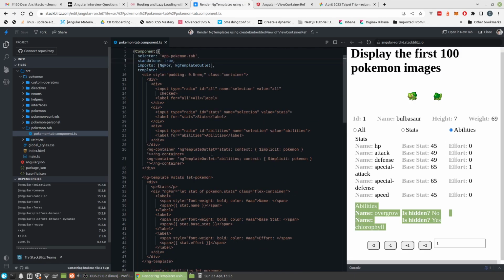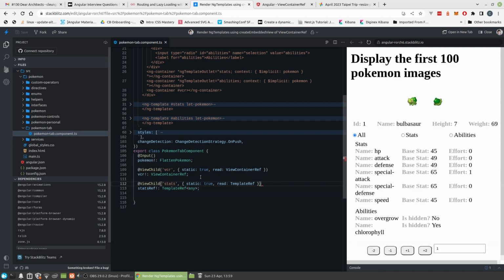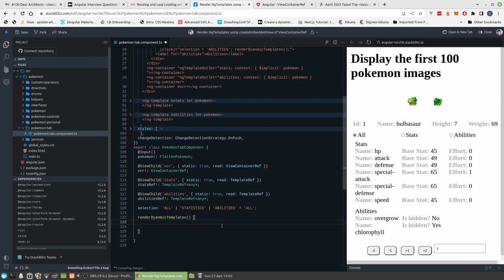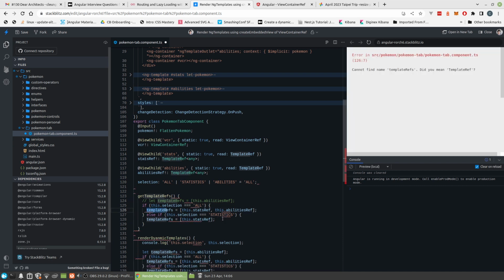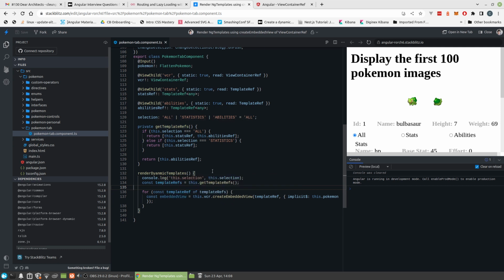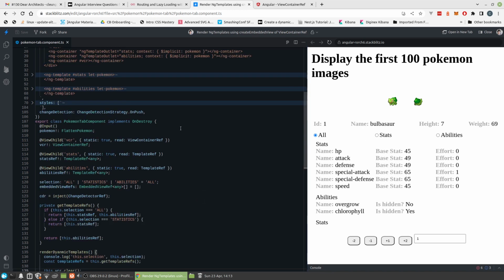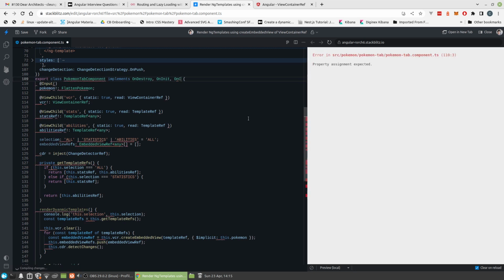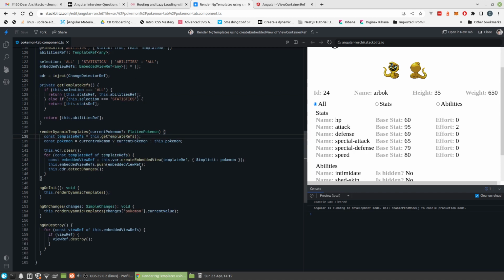Rendering templates dynamically in container in Angular using createEmbeddedView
This tutorial shows how to use  ViewContainerRef's createEmbeddedView to render ngTemplates dynamically in ng container element.